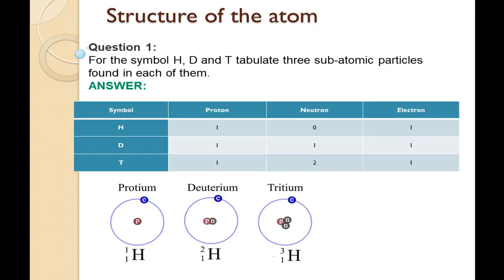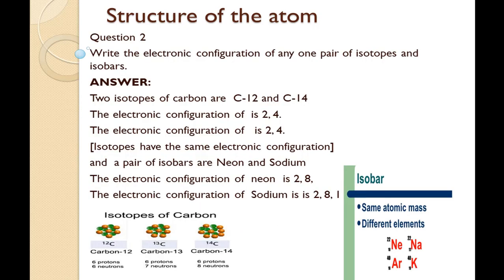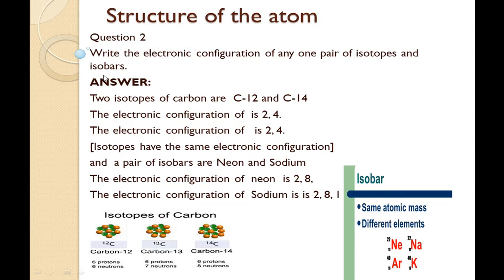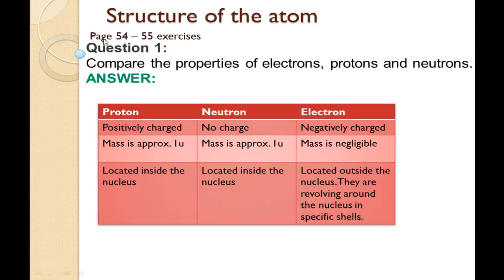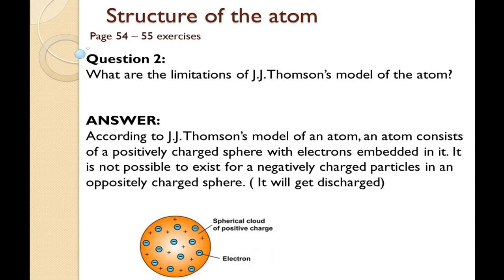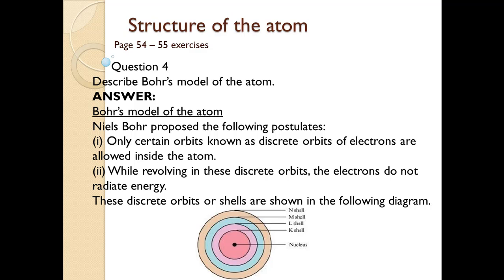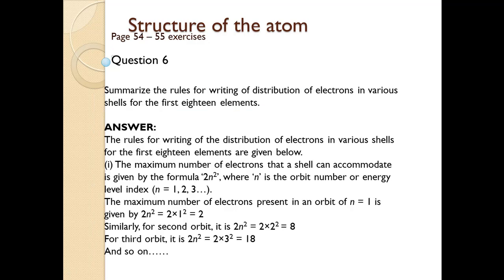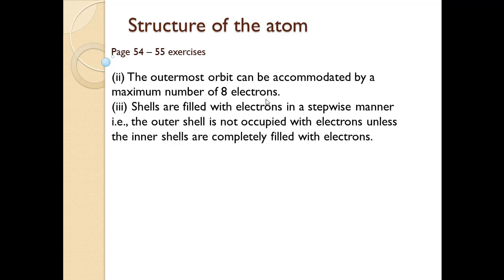class 9 - Exercise part 1 (Structure of the atom)